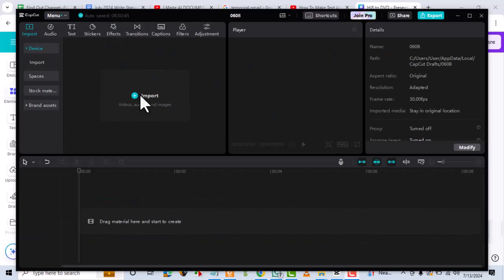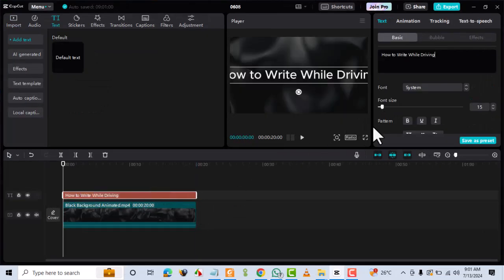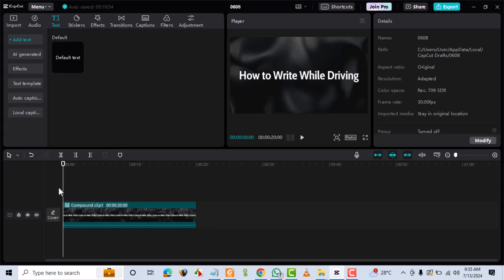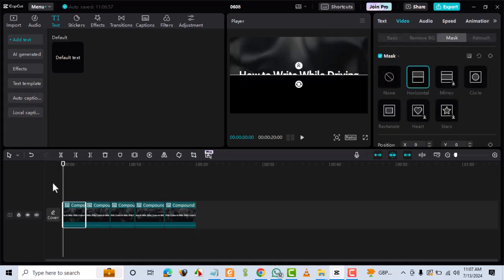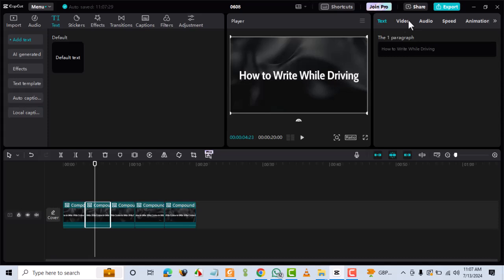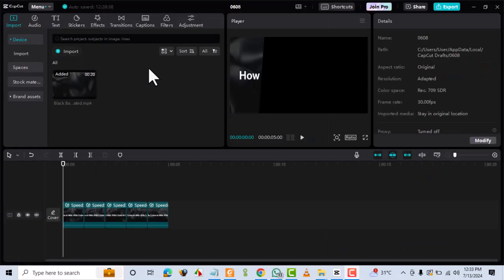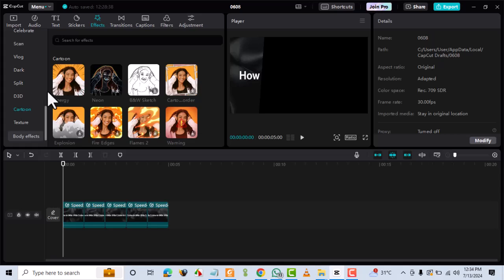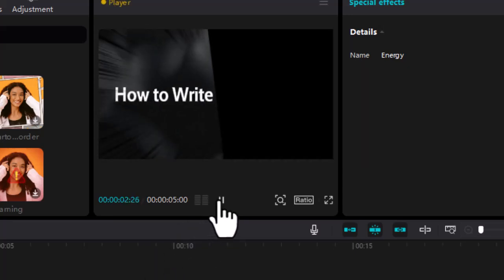How to Make Words Appear One by One in CapCut : Add Punch to Intros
This video will show you how to make words appear one by one in CapCut.
0:00 - Introduction - Make Words Appear One by One in CapCut
0:30 - Import Text Background
0:51 - Add Text
1:06 - Split Clips
1:38 - Mask Clips
2:37 - Add Effect to Text

Making text appear one word at a time will be useful for video intros.

Here are the steps on how to do it in Capcut.

First, we want to import a background for the text.

You can choose a solid background or a video background.

Here, we'll choose an animated black background.

Once imported, drag the clip to the timeline.

Next, click on text and add your desired words.

Choose your font and style, and so on.

Next, select the text and the clip.

Right-click and create a compound clip.

Next, split the clips according to the number of words.

We have five words. So, we're going to split the clip into five parts.

Next, select the first clip and go to video, select mask and then Horizontal.

Then rotate to vertical and show only the first word.

Then on the second clip show two words.

On the third clip, show three words.

On the fourth clip show four words, and on the fifth clip do nothing.

This is how the words will appear one by one.

If you wish, you may add an effect.

Click on Effects and choose a category.

Then, drag the effect over the clip.

That's how you make words appear one by one in CapCut.